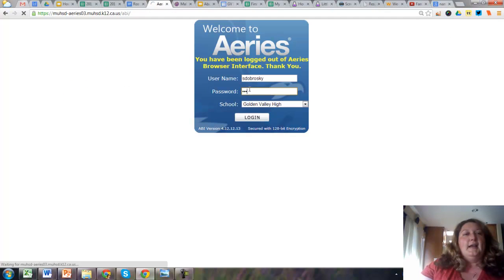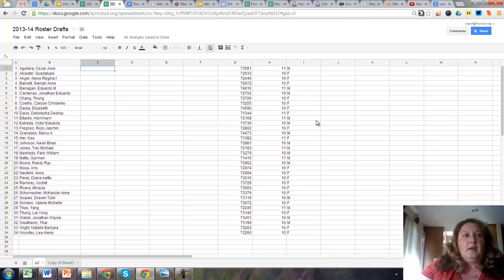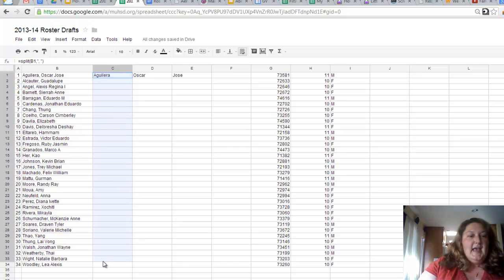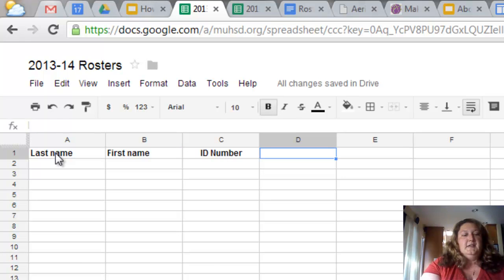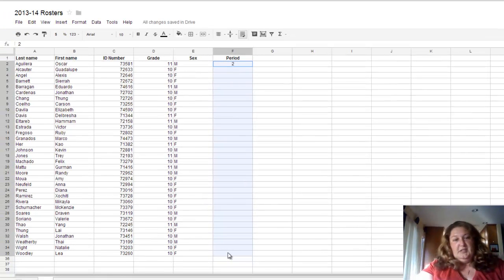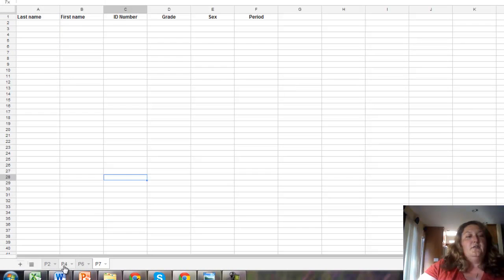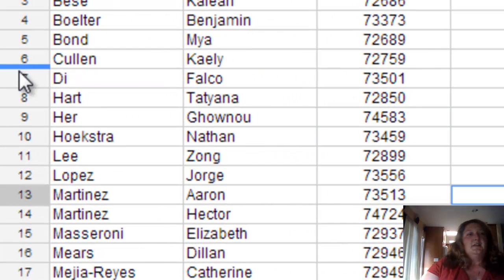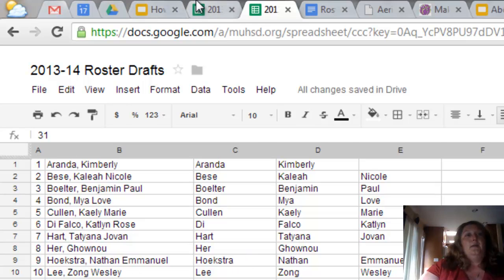How to take AERIES and Make Google Sheet Rosters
This video teaches you how to separate the names into separate columns for first name and last name.  Cool keyboard shortcuts and spreadsheet tricks are found in this video.